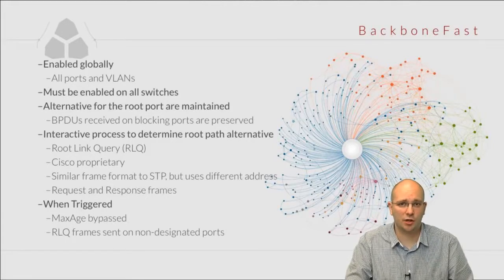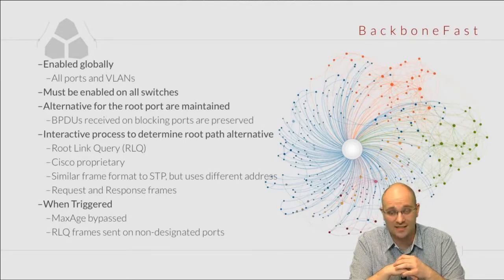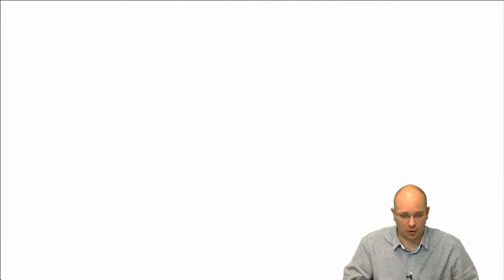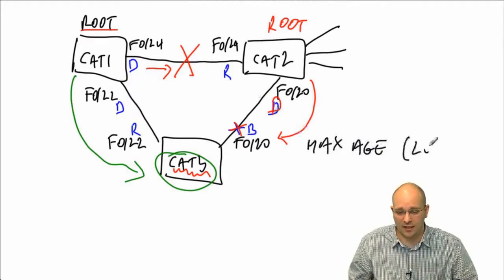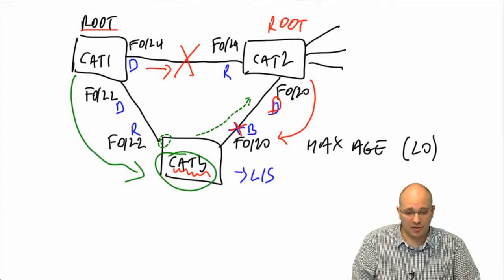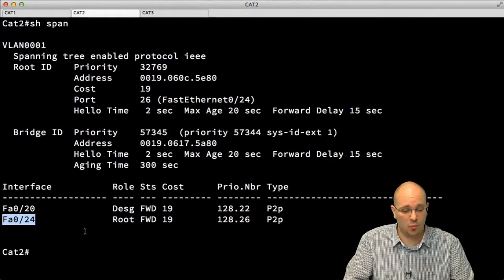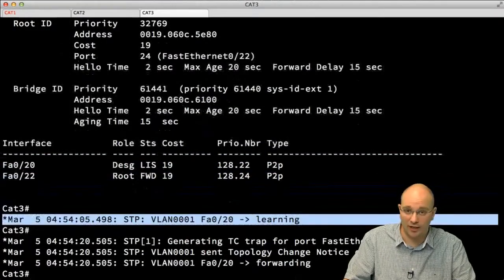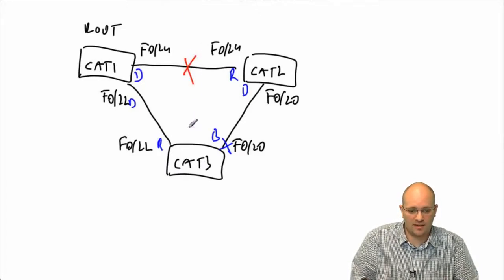136 IPExpert Advance Spanning Tree Features BackboneFast